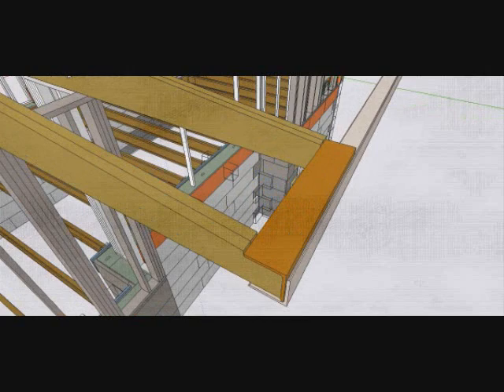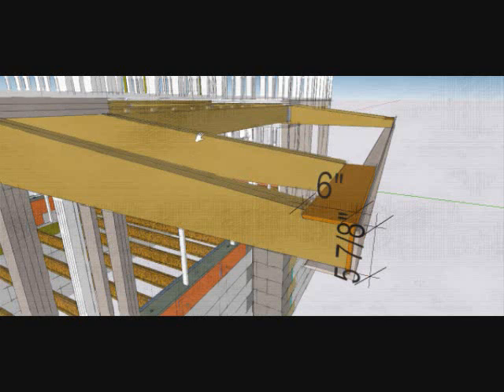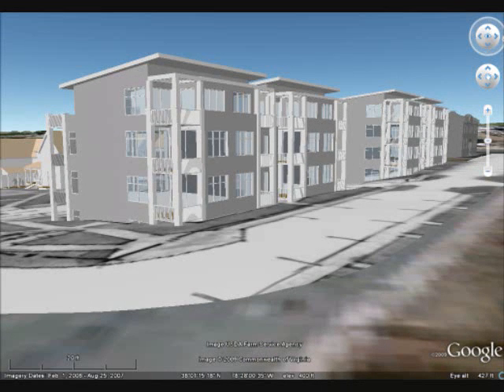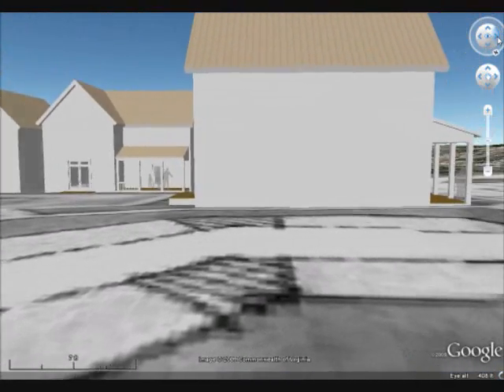Example of what possible_Google Earth+Sketchup.wmv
For the boyz of Alloy, Waterstreet etc